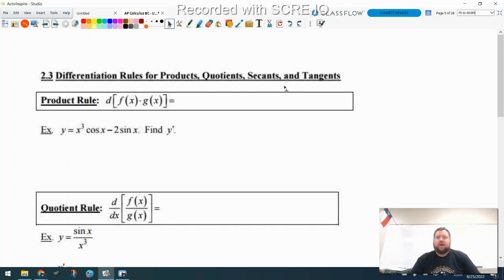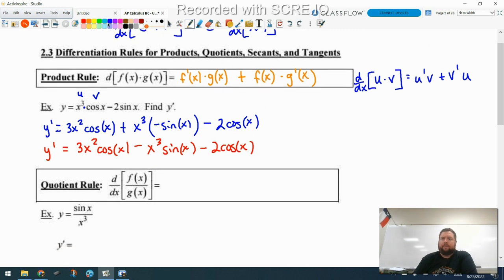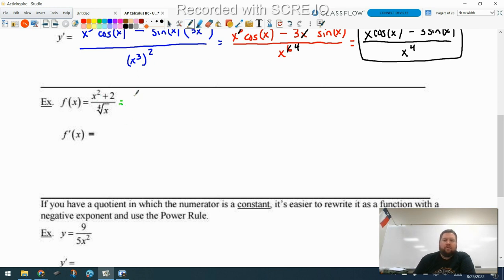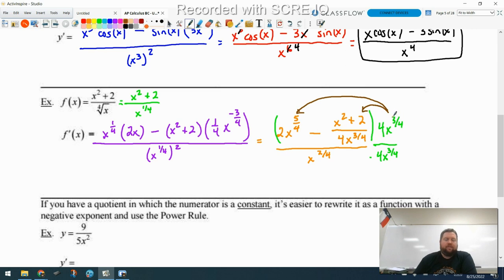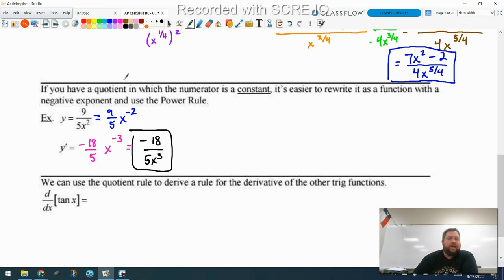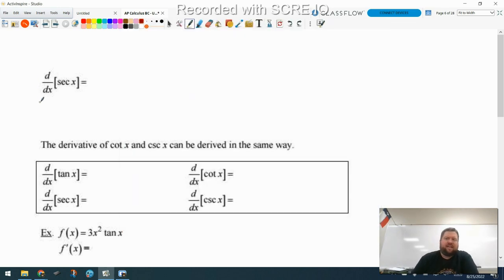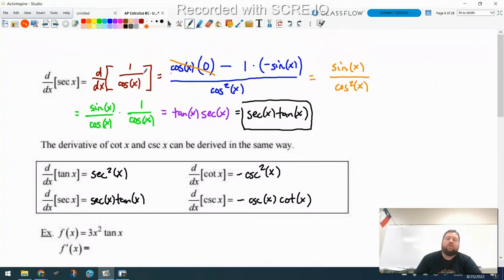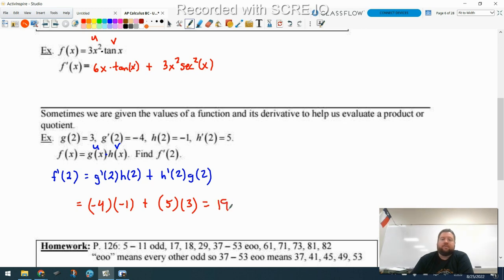AP Calculus BC - Product and Quotient Rules